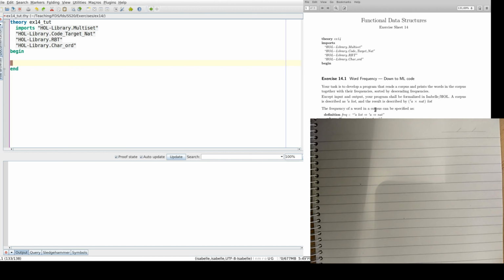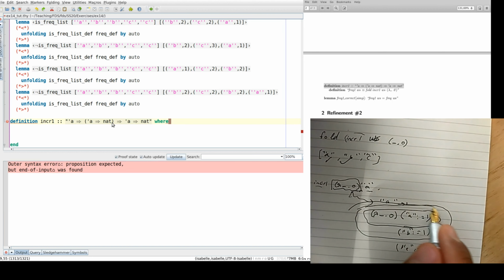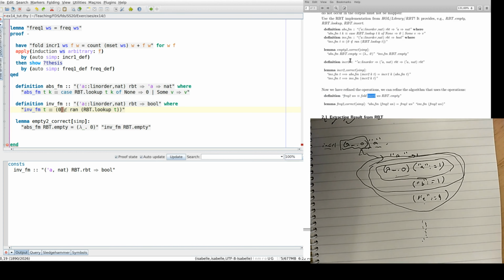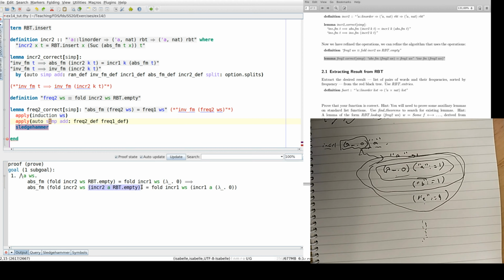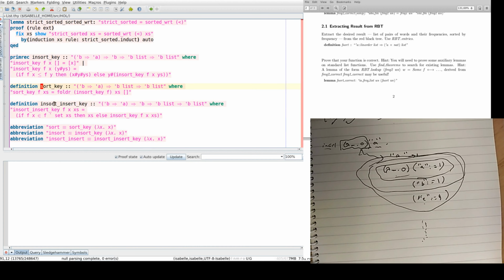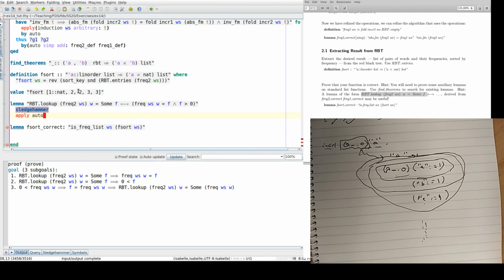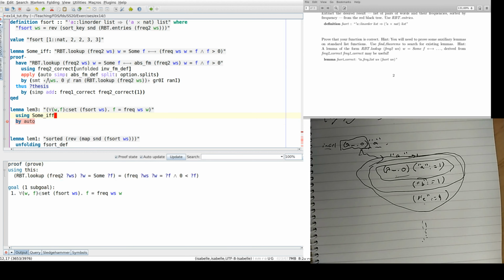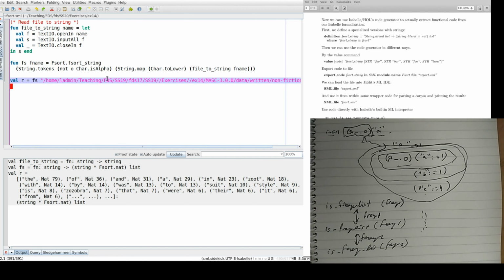Functional Data Structures with Isabelle/HOL, Tutorial 14: Refinement and Code Generation